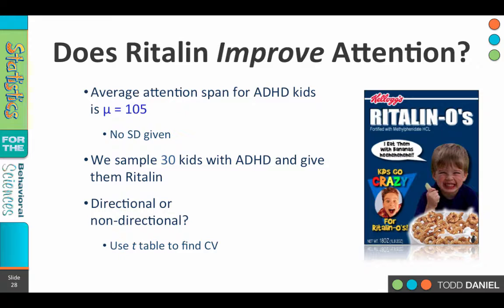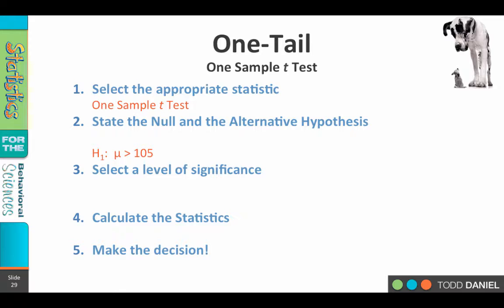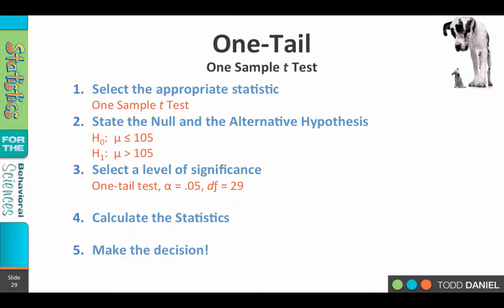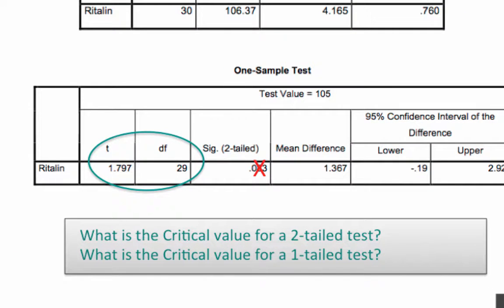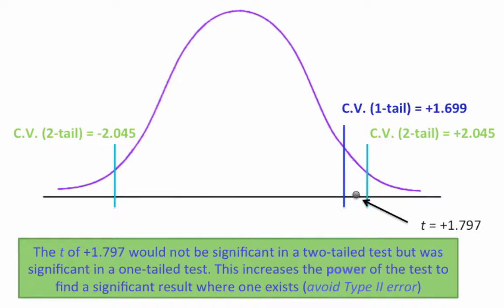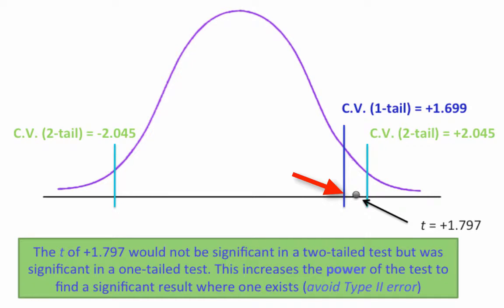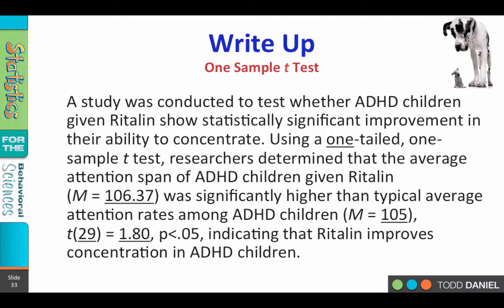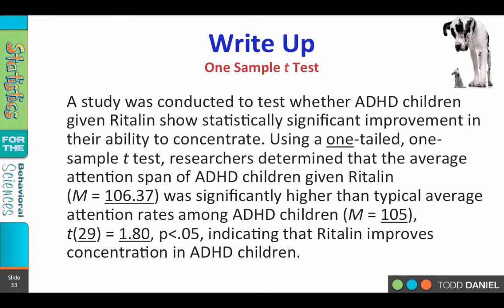10-5 One Tail One Sample t Test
Table of Contents:

00:12 - Does Ritalin Improve Attention?
00:45 - One-Tail
One Sample t Test
03:16 - Does Ritalin Improve Attention
04:06 - One-Tail Test Increases Power
05:27 - One-Tail
06:17 - Write Up